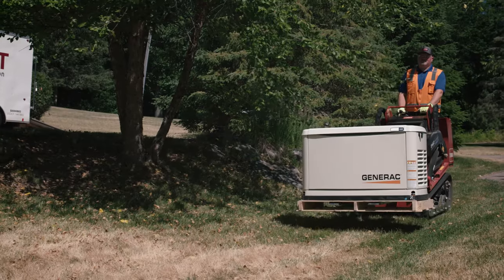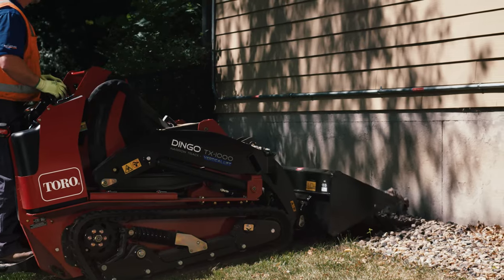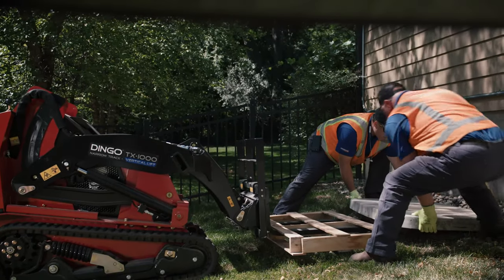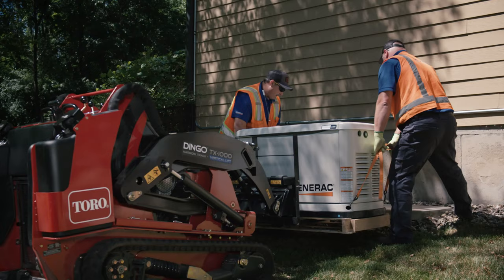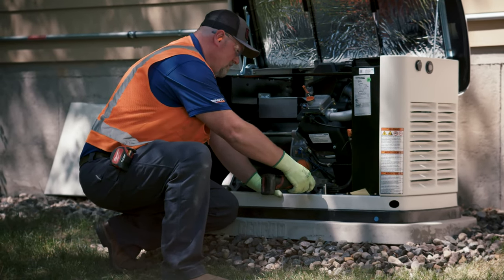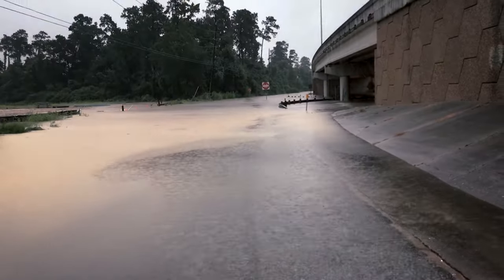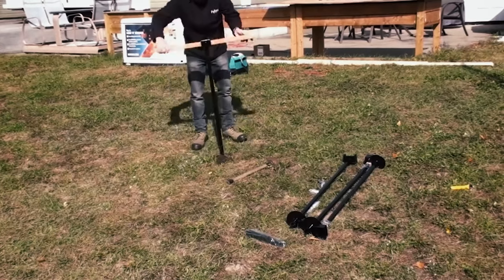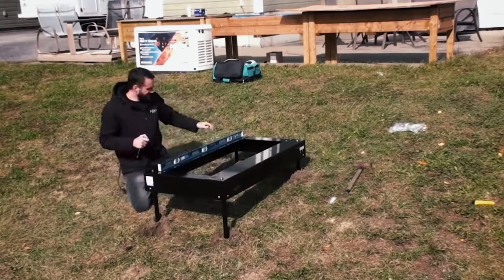Standby Generator Mounting Pad Options | Generac Installation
All Generac standby generators need a firm mounting base and there are multiple installation methods available.

Generator GenPads offer a faster alternative to pouring concrete and lifts the generator 3 - 4 inches above grade depending on size.

Air-Cooled Part Numbers:
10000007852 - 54” x 31” x 3”
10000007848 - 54” x 31” x 4”

Liquid-Cooled Part Numbers:
A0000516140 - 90” x 41” x 4”
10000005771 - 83” x 41” x 4”
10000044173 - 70” x 37” x 4”

Pylex Generator Stands offer mounting solutions for elevated and pitched surface installations. Pylex Generator Stands are available through Pylex at 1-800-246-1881.